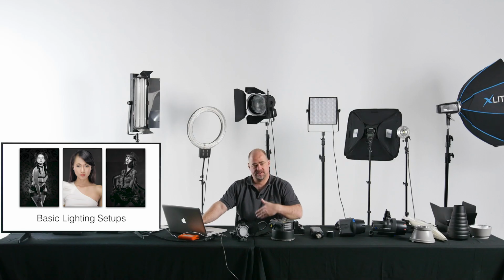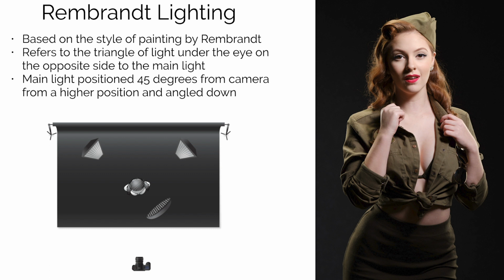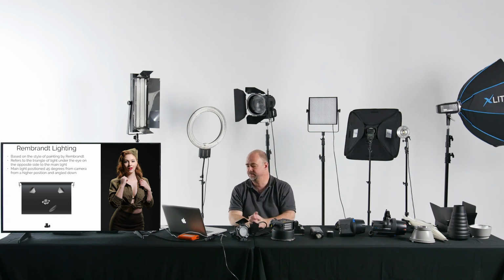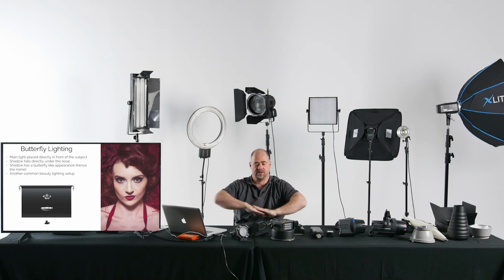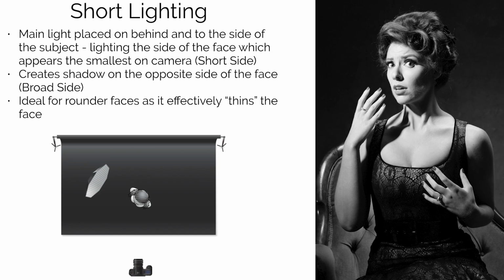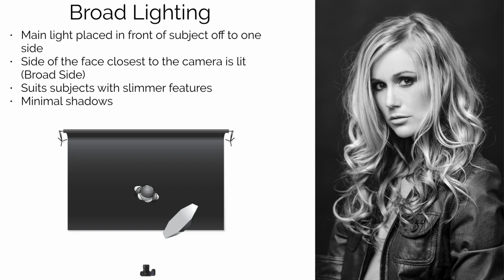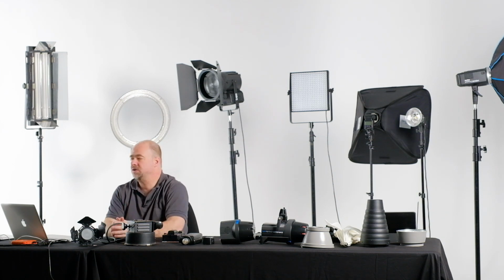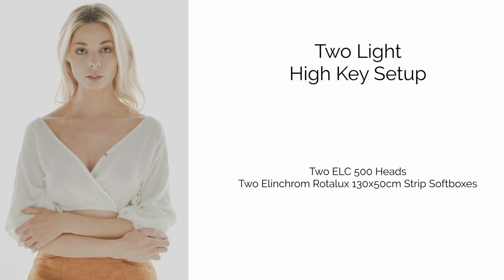Intro to Studio Portrait Photography Part 6 - Common Lighting Setups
Part Six of Intro to Studio Portrait Photography illustrates some of the most common studio portrait lighting setups and illustrates them with lighting diagrams and finished images.